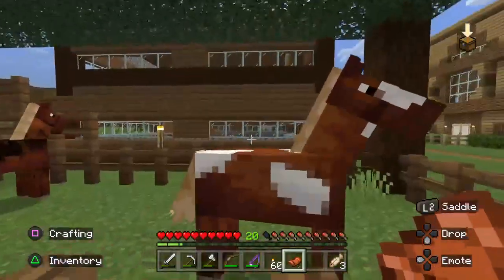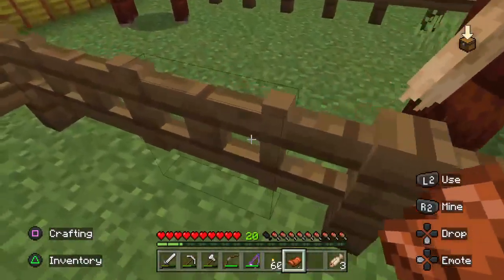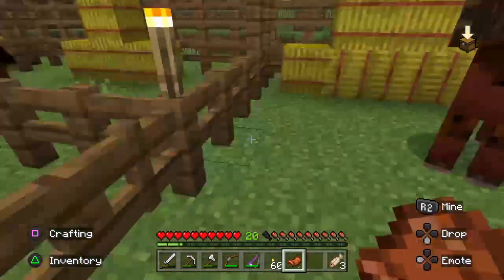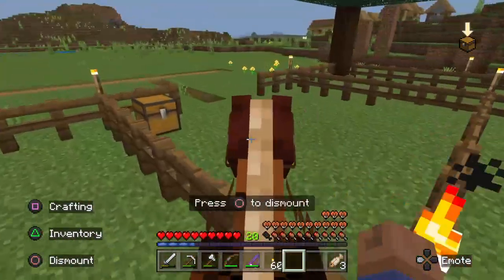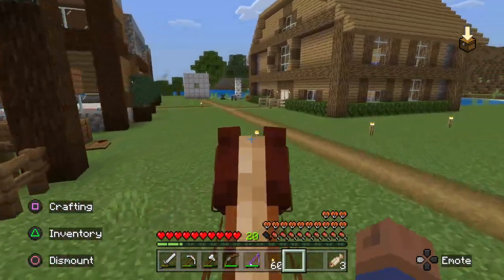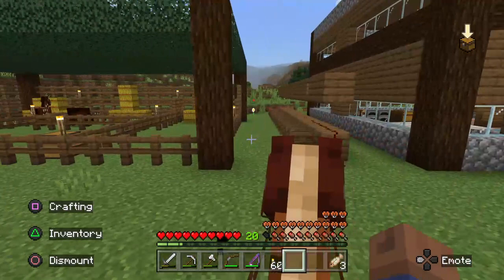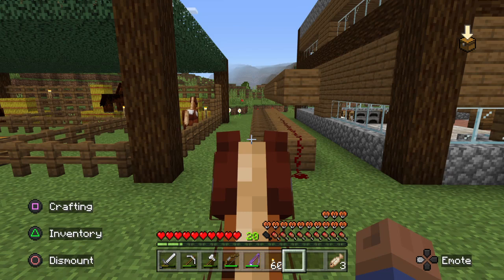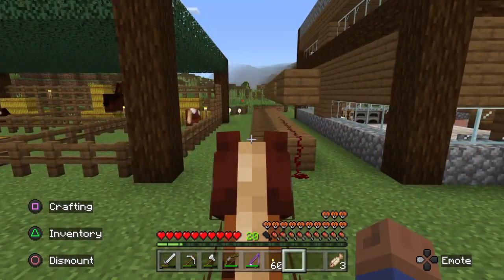We Found Our Slowest Horse! - Erik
Erik runs all the horses through a new speed tester and tried to find which is the fastest! Let us know what we should name one of our horses!